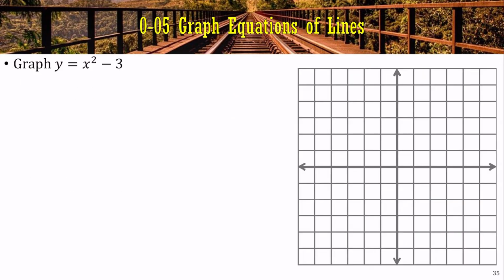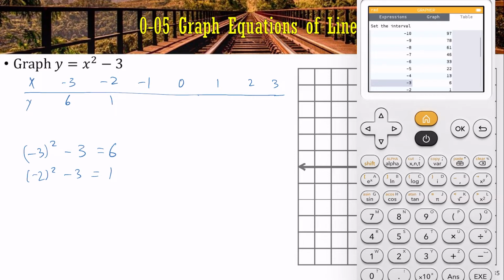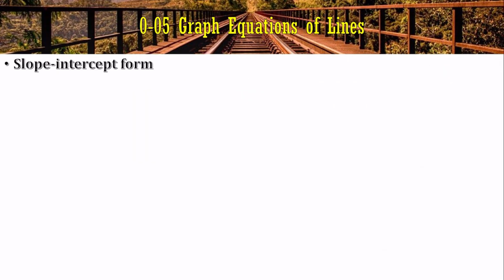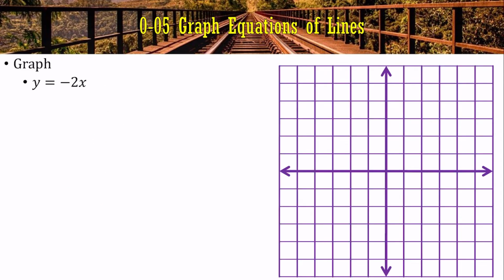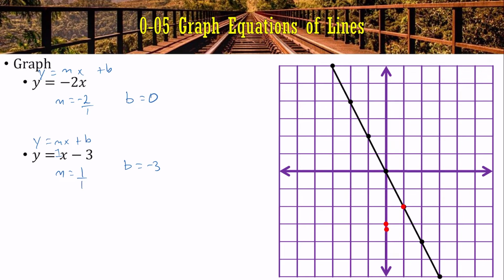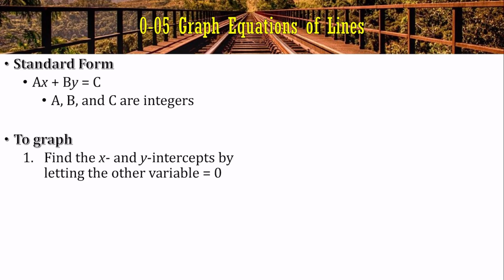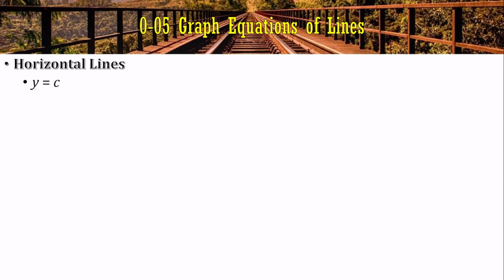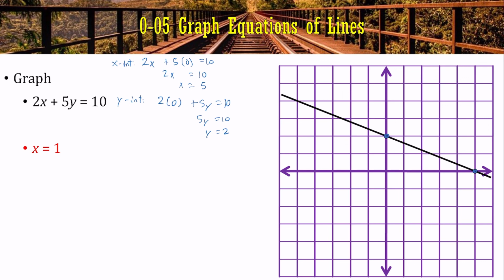Algebra 2 0-05 Graph Equations of Lines (RW)